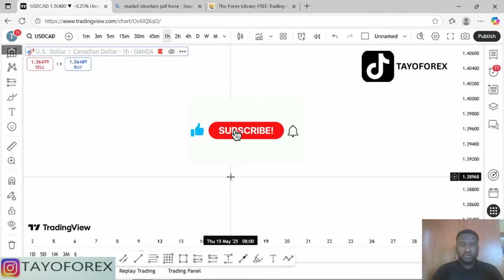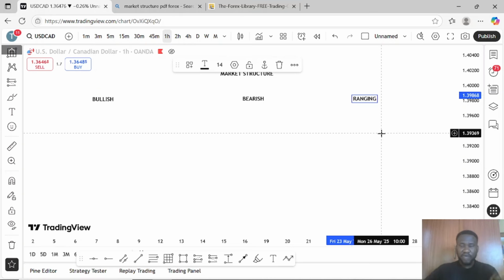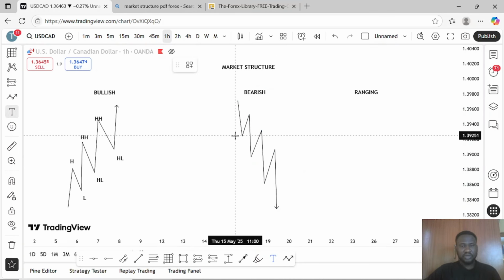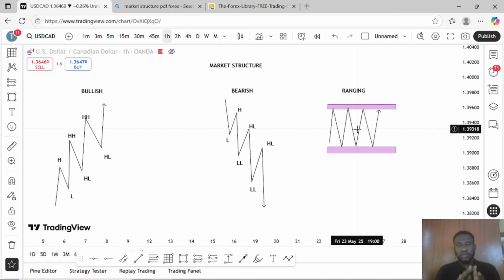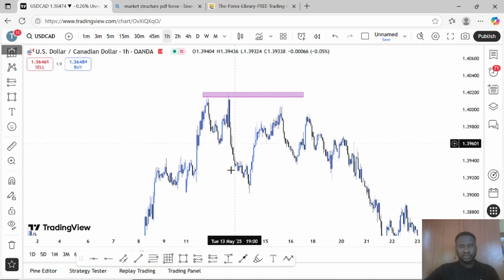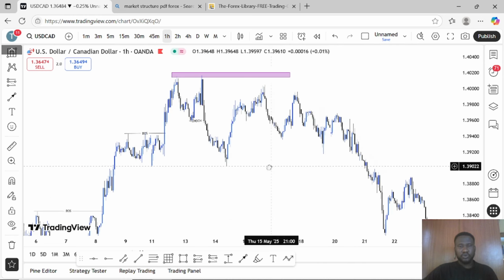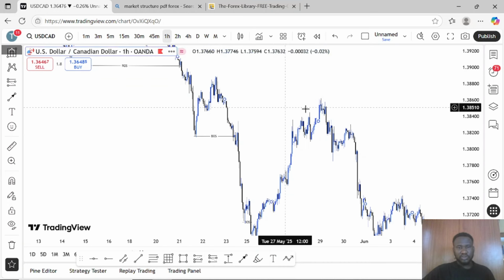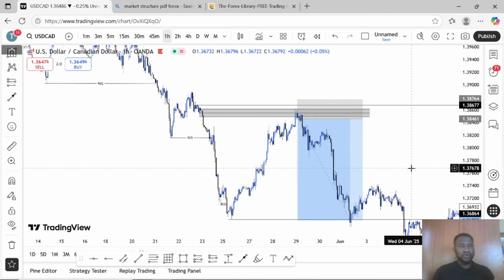Market Structure (SIMPLIFIED) 2025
This video will help you understand how to read the chart clearly and understand the general vision of the market before taking a trade. You will also learn how to map out valid point of interest for a precision entry in the market.

[Twitter (X) Page]- @tayoforex]

👥 Join my trading community for trades signals and networking with fellow traders: Check my Bio on IG for the telegram link.